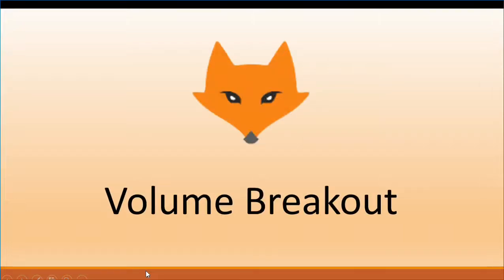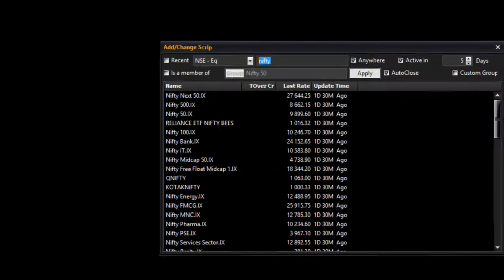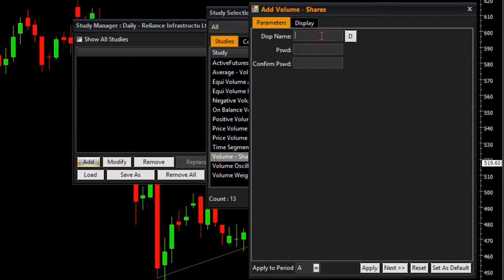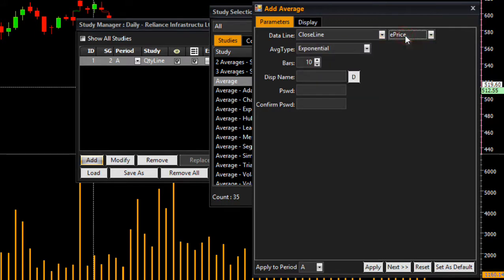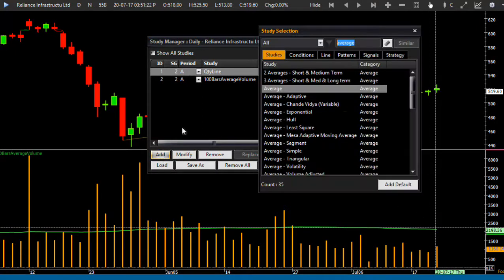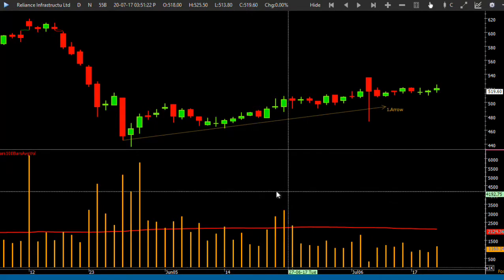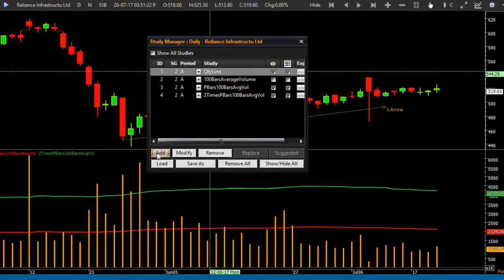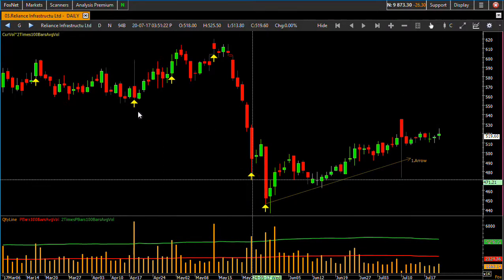VolumeBreakout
This video explains to construct Volume breakout signals on charts.